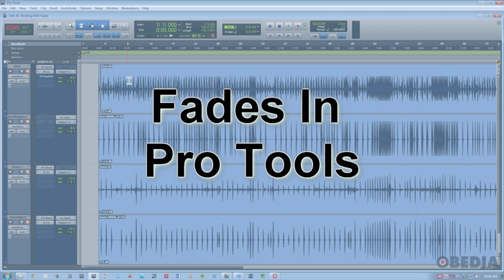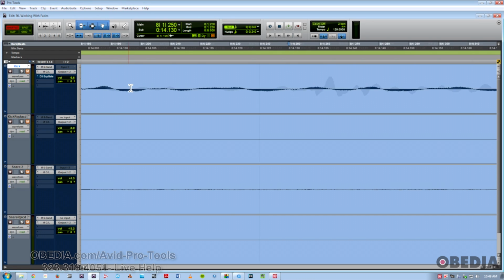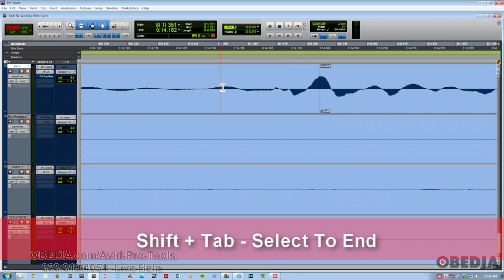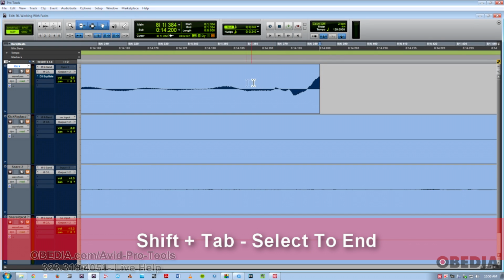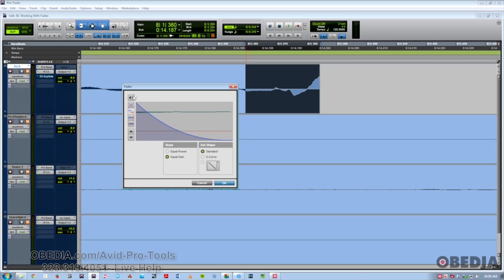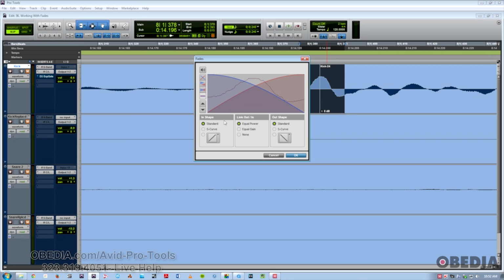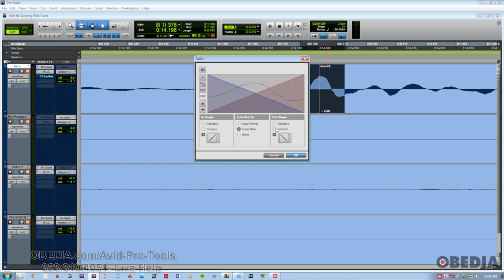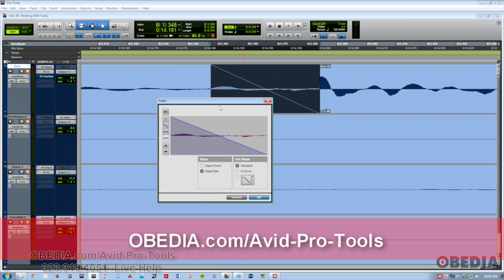Fades in Pro Tools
Working with Fades
One of the main audio editing tools in Pro Tools are it’s Fade In / Fade Out / Cross Fade tools. Fades are of course necessary any time you need to split an Audio Clip’s waveform at a point that is is not at a Zero Volt Line Crossing (the horizontal line in a Clip), or want need to shorten the beginnings or endings of Clip for other musical reasons. After selecting from inside the Clip to it’s beginning or end, or across across the existing boundary between two separate clips, the Fades Dialog box is brought up by hitting Ctrl+F (Win) or Command+F (MacOS) . In the Fades dialog various view settings that are useful in determining the exact length, type of fade slope and In/Out curve you will want for a given edit among others , can be chosen and configured. The two types of Fade Slopes available in Pro Tools are Equal Power and Equal Gain. Use Equal Power when cross fading two completely different types of material to avoid a drop in volume. Use Equal Gain when cross fading same or similar types of material to avoid the clipping that can sometimes occur with an Equal Power cross fade.